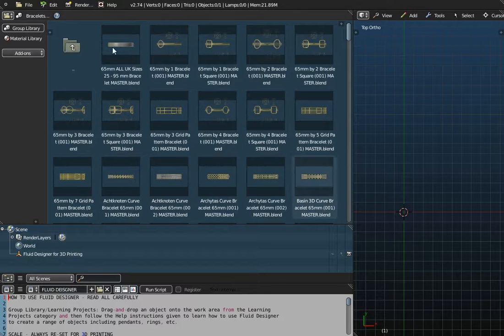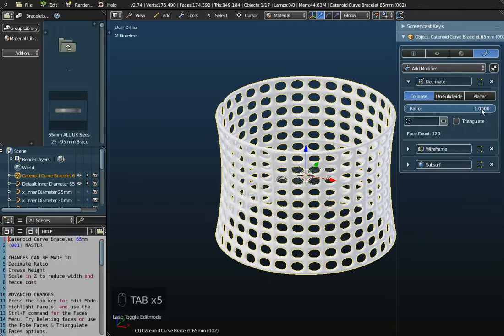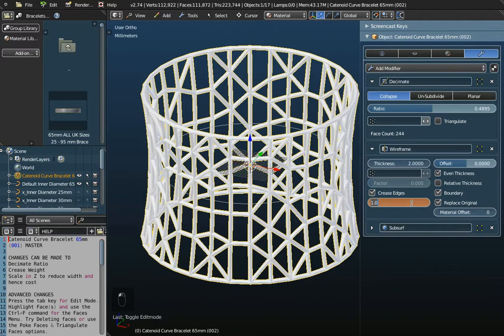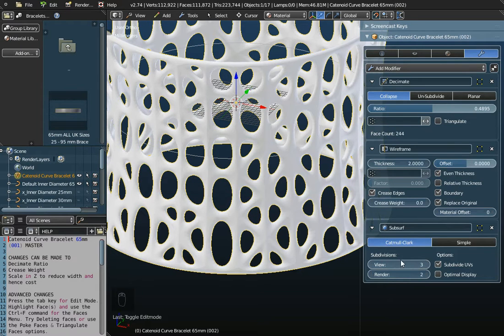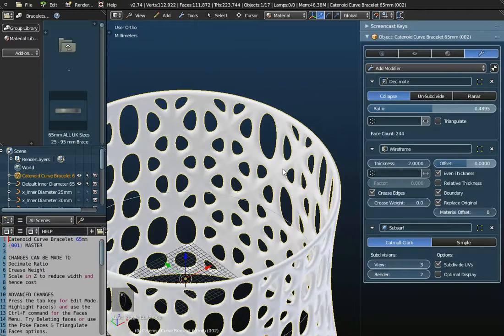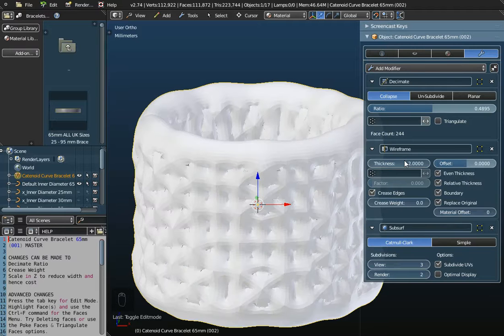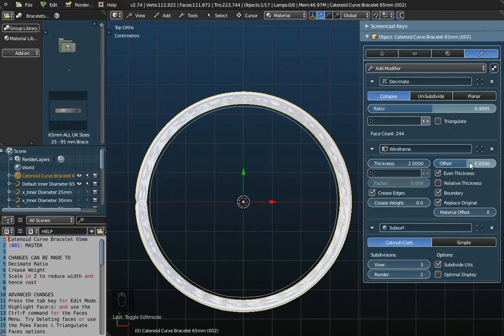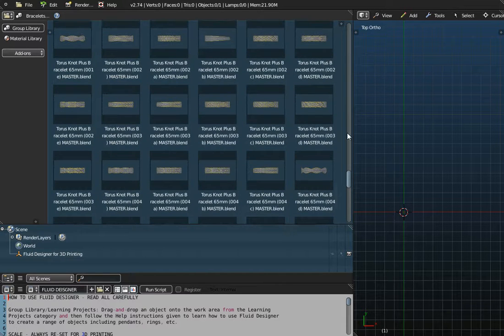13 PersonalisedPresents3D - Make Your Own Personalised Bracelet (Catenoid Curve 2)